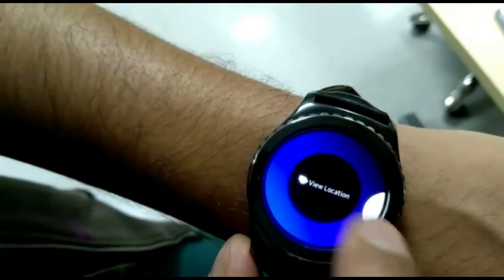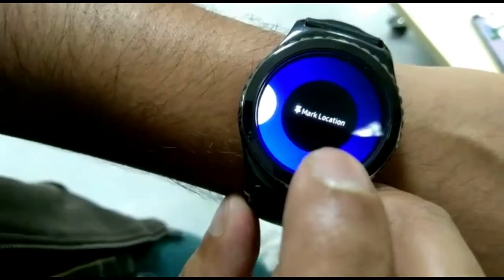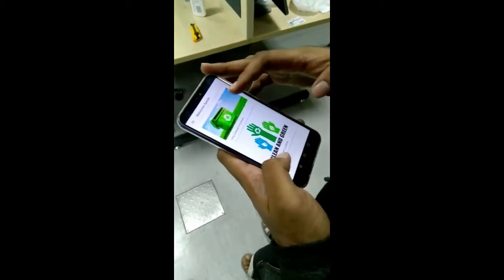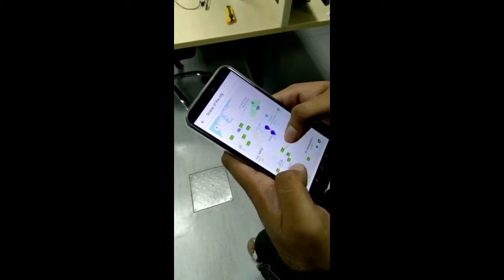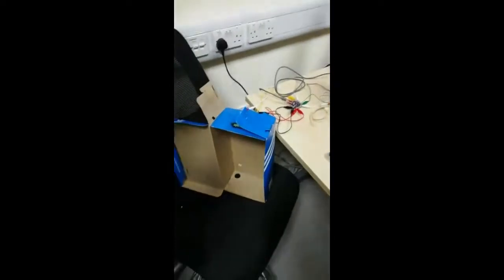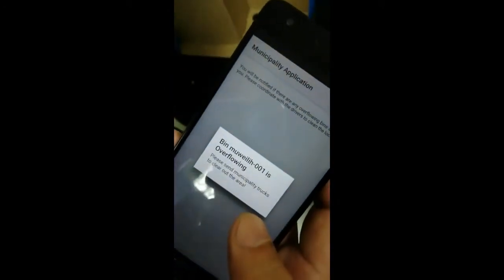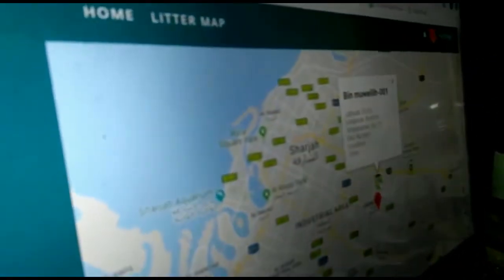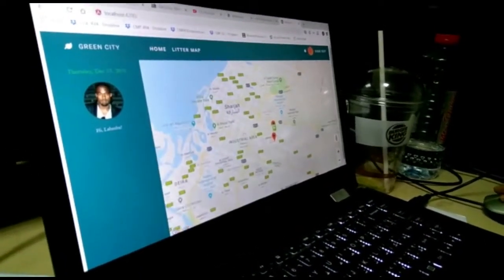IOT Phase VII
Final submission for IOT course.